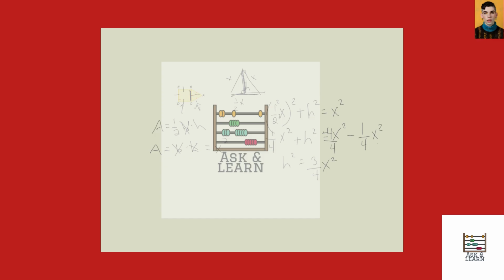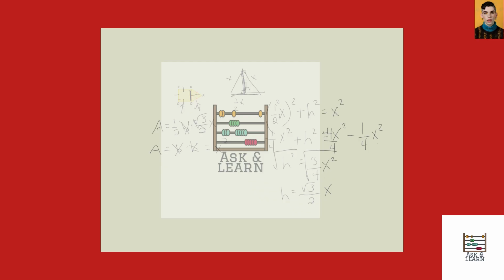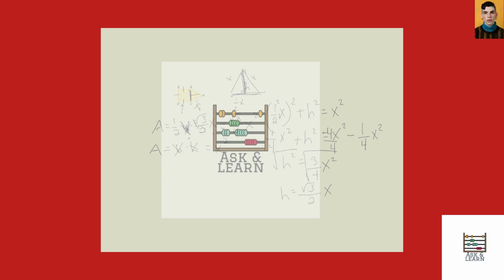For the area shown, determine the ratio for which .